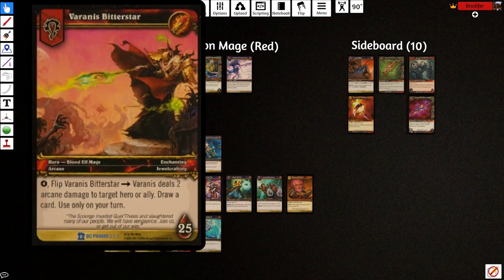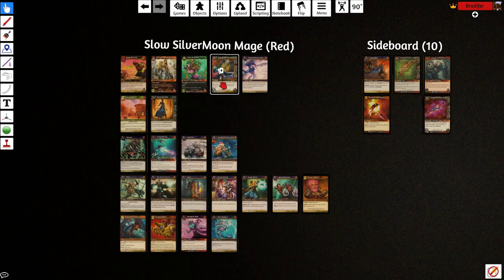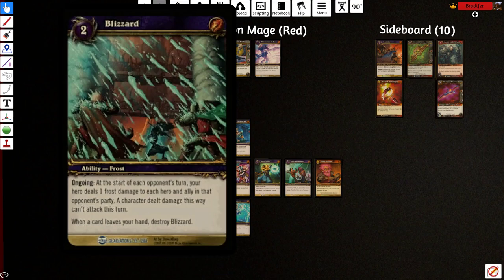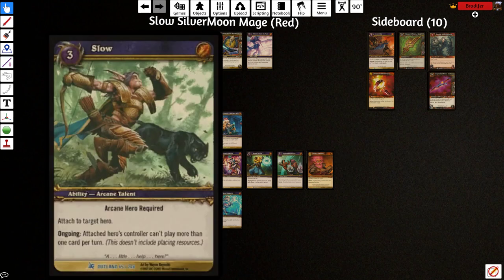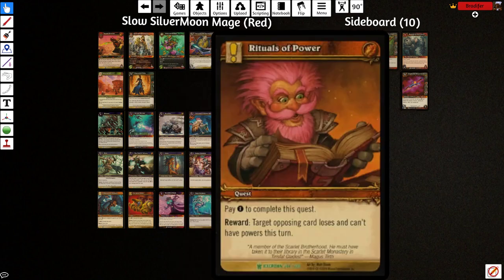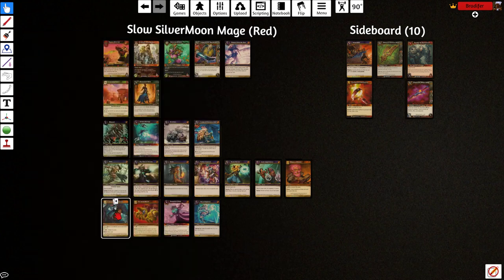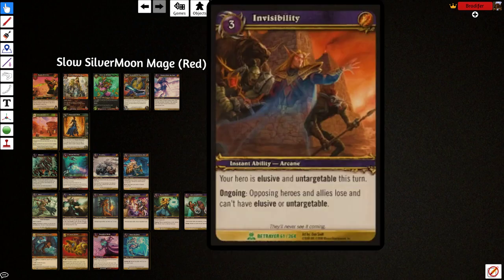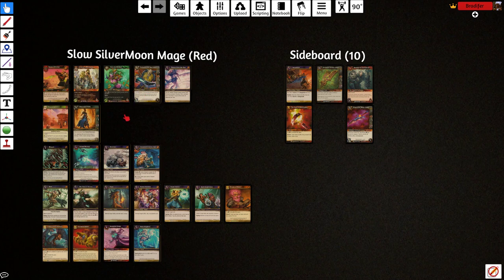Slow Silvermoon Mage - WoW TCG Classic Deck Tech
Slow Mage

Hero
Varanis Bitterstar

Master Hero (2)
1x Ysera the Dreamer
1x Thrall the Earth-Warder

Abilities (39)
4x Blizzard
3x Brittilize
3x Conjured Cinnamon Roll
4x Fizzle
1x Flickers from the Past
3x Mana Sapphire
3x Mystic Denial
4x Nether Fracture
3x Slow
4x Spell Suppression
3x The Taste of Arcana
3x Arcane Barrage
1x Boundless Magic

Armors (3)
3x Ebonweave Robe

Weapons (2)
2x Netherbreath Spellblade

Quests (11)
4x A Question of Gluttony
4x For Great Honor
3x Rituals of Power

Locations (3)
3x Silvermoon City

Total cards in deck: 60

Side deck:
2x Invisibility
2x The Torch of Retribution
1x Glyphtrace Ritual Knife
2x Miniature Voodoo Mask
3x Daedak the Graveborne

Total cards in sidedeck: 10